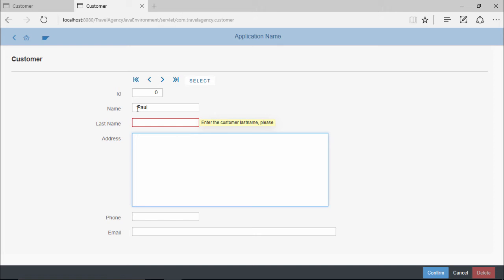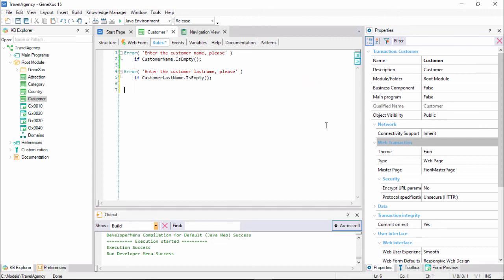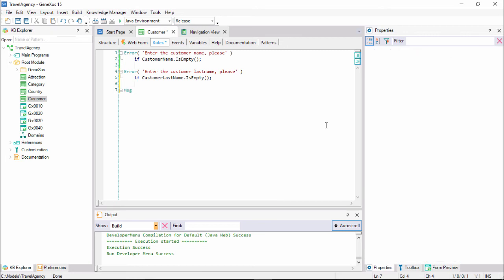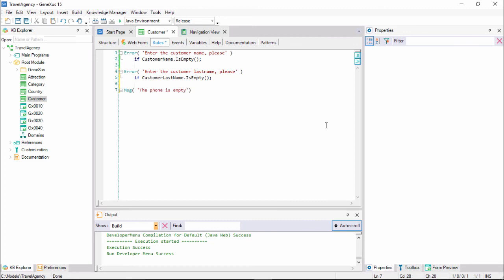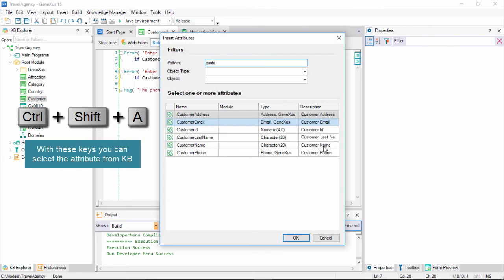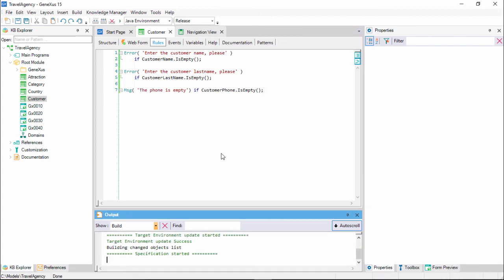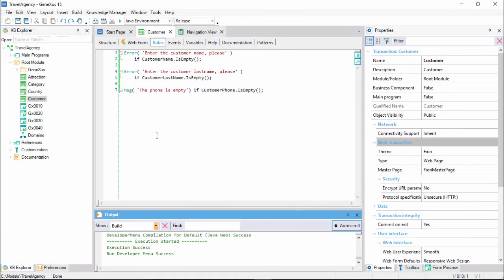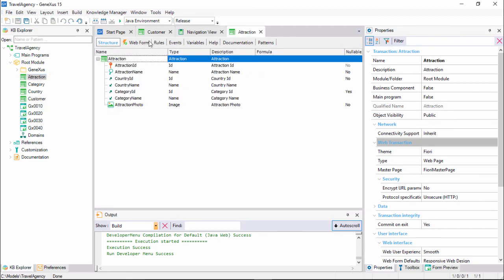Rules definition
There is a place in each transaction for specifying rules to be triggered when the user interacts with the screen (to insert, modify or delete information). For instance, the rule that shows an error, or the rule that allows us to deploy a message to the user.